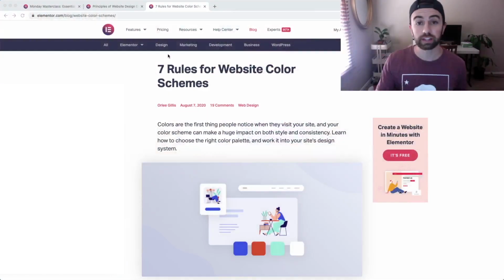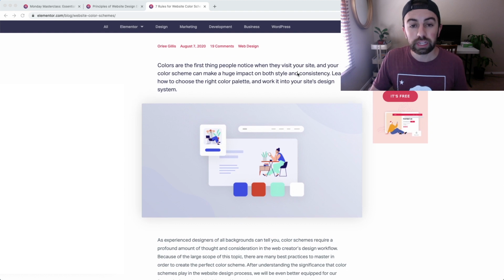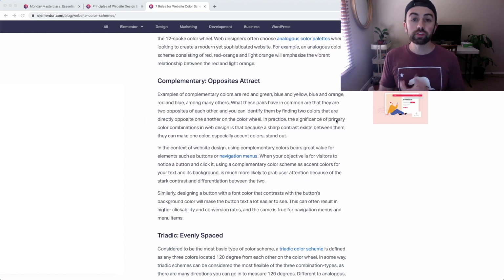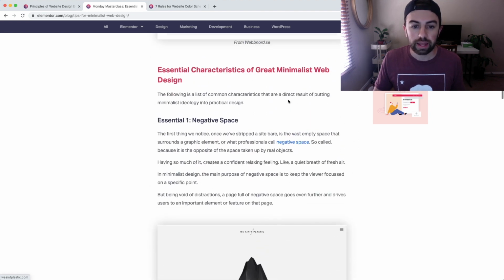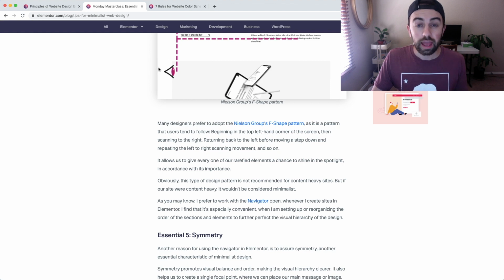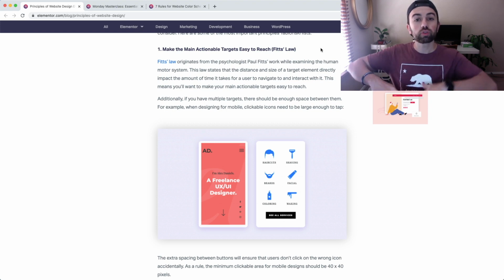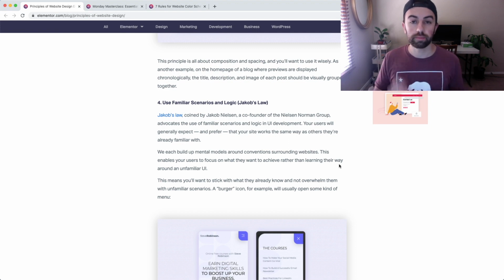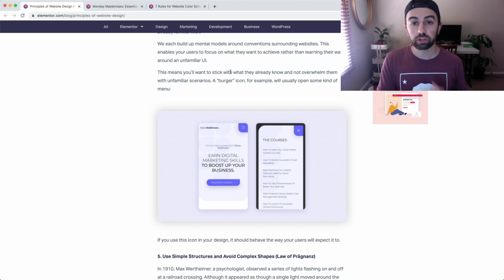ELEMENTOR DESIGN TIPS: Elementor Design Tricks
This video is about elementor design tips and elmentor design tricks. Elementor design tips and tricks are always fun things to learn, but how would you like to become a better graphic designer or webs designer? There are a lot of articles from elementor for both elementor pro and elementor free that can help you design your website much better! Improve your skills by checking out these blog posts!